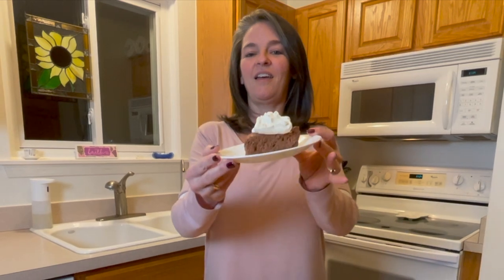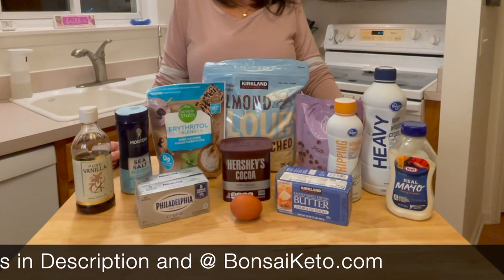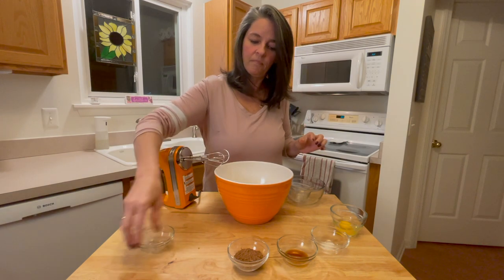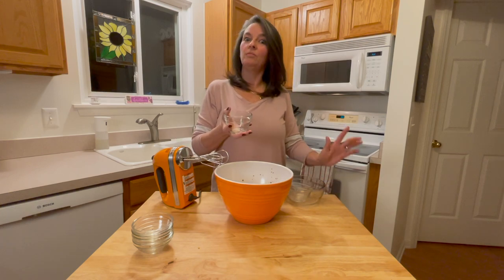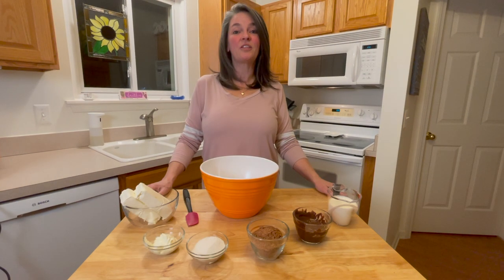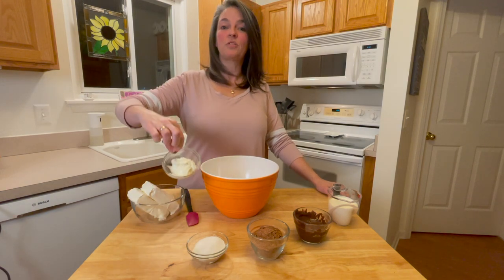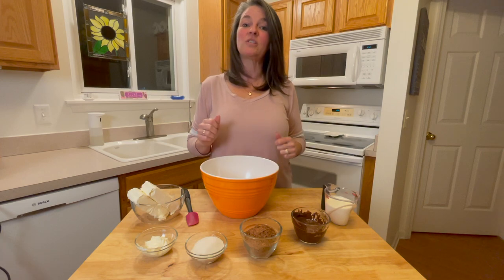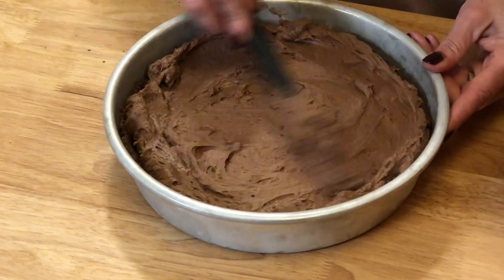KETO Chocolate French Silk Pie Holiday Recipe - Decadently Delicious DIY :)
Items used in this recipe @ our Amazon Storefront

This wonderful low carb chocolate french silk pie is perfect for the holidays or anytime you want a sweet treat, it's a combination of a few different recipes I have combined into what I think is a terrific combination, if you try this let me know in the comments section below.

Stacey ;)

FRENCH SILK PIE
The crust:
• 1 ½ cups almond flour
• 3 tbsp cocoa powder
• 1 large egg
• ¼ cup erythritol
• ¼ cup butter
• ¼ tsp sea salt
• 1 tsp vanilla extract
Directions:
1) Preheat your oven to 375, grease or spray a 9 in pie dish with cooking spray
2) Mix the almond flour, cocoa powder, sweetener, baking powder, salt and butter in a large mixing bowl.  Combine well
3) Add your egg and mix until the dough looks like crumbles
4) Spread out the dough into the pie dish and bake 10 – 15 minutes.  Set aside and let it cool completely
The filling:
• 16 oz cream cheese at room temperature
• 4 tbsp mayonnaise
• ¾ cup whipping cream
• 3 oz milk chocolate
• ½ cup cocoa powder (unsweetened)
• 1 tsp vanilla extract
• 1/3 cup erythritol
Directions for the filling:
1) In a large bowl, add cream cheese, mayonnaise, heavy whipping cream, melted chocolate, cocoa powder, sweetener and vanilla extract.  Blend for about 3-4 minutes until the chocolate filling looks fluffy
2) Pour the filling into the baked crust and let it set in the refrigerator for 6 hours
The Topping:
• ¾ cup heavy cream
• 2 tbsp powdered sweetener
• 1 tsp vanilla extract
Directions for the topping:
1) In a large bowl, blend the whipping cream, powered sweetener and vanilla extract, beat on high until fluffy
Macros
12 Servings Per Pie – Each Serving:
 22.5 total carbs, 5 net carbs, 5.25 fiber, 40.5g fat, 7.5g protein, 440 calories

Chocolate Keto French Silk Pie Holiday Recipe DIY

Mailing Address:
Bonsai Keto